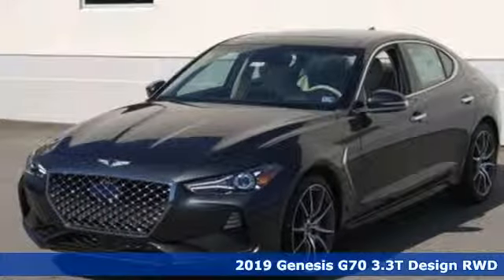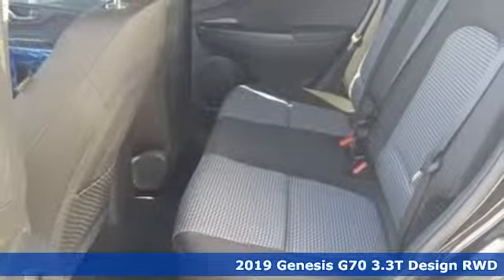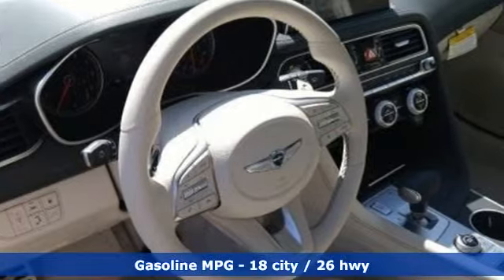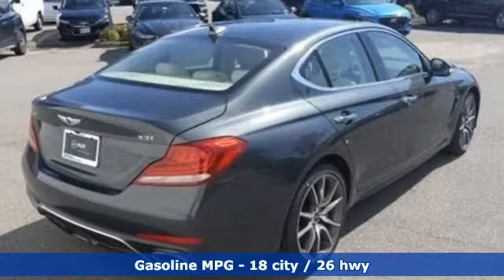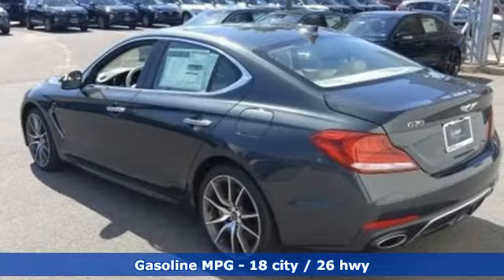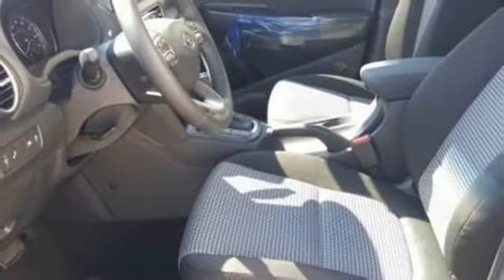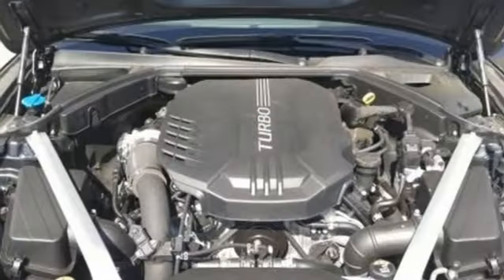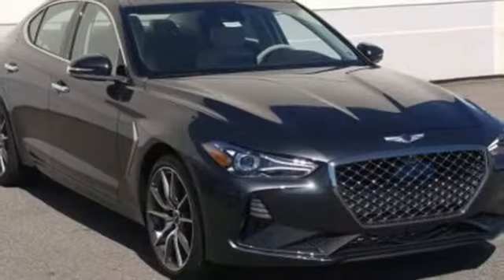New 2019 Genesis G70 Chesapeake VA Norfolk, VA #19195048 - SOLD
Year: 2019
Make: Genesis
Model: G70
Trim: 3.3T Design
Engine: V6
Transmission: 8-Speed Automatic
Color: Green
Interior: Cream
Stock #: 19195048
VIN: KMTG34LE1KU021408

Address:
3416 Western Branch Blvd